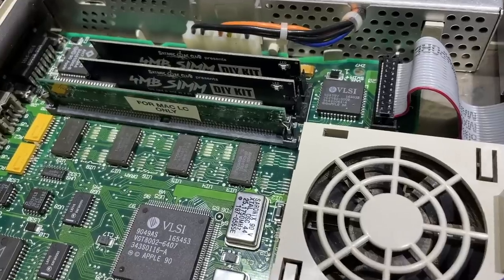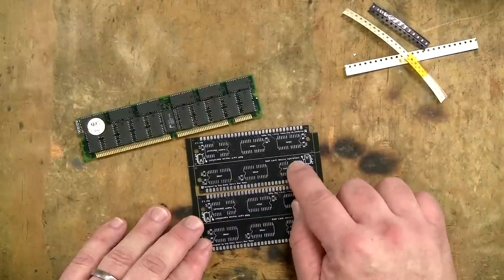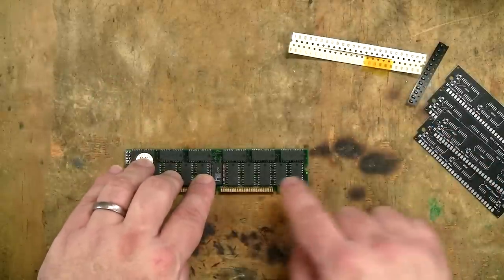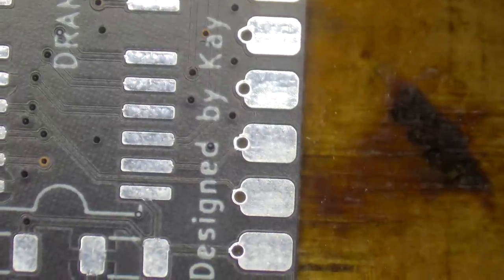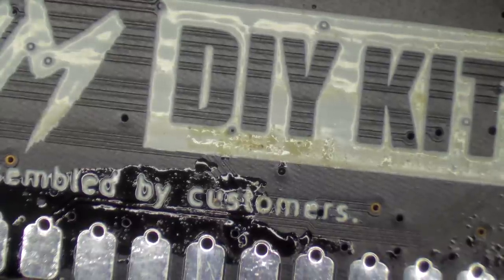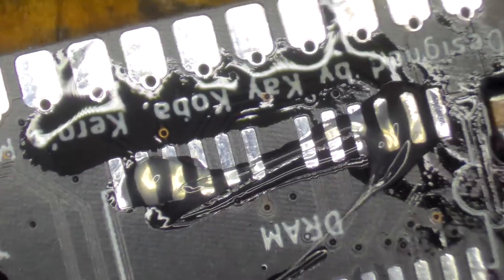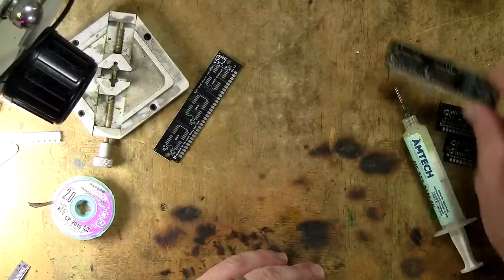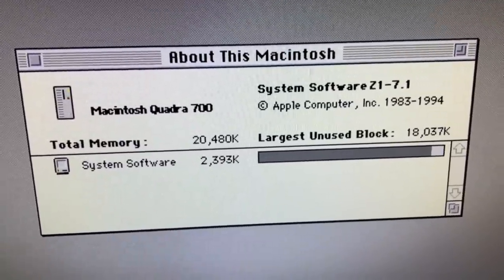Building Recycled 4MB 30 pin RAM SIMMs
Are you a vintage Macintosh collector? Do you need more RAM for your vintage Macs? Check out this great 4MB RAM SIMM Kit from Kero's Mac Mods and the Satanic Mac Club. You can build your own 4MB RAM SIMMs with a few super cheap components and by recycling some RAM chips that you may already have floating around.

Do you like my funny t-shirts? I buy all of them from Qwertee. Check out the range here:

Tools/Products used (paid links):
28 AWG enamelled magnet wire (thick)
34 AWG enamelled magnet wire (med)
40 AWG enamelled magnet wire (thin)